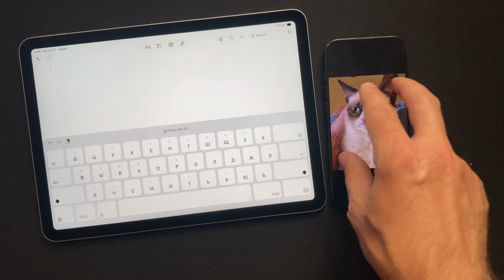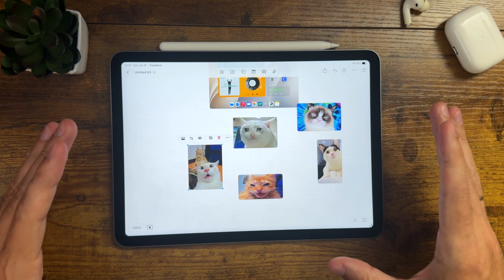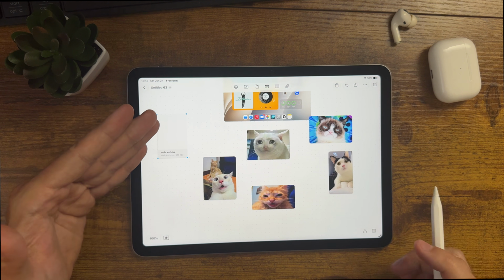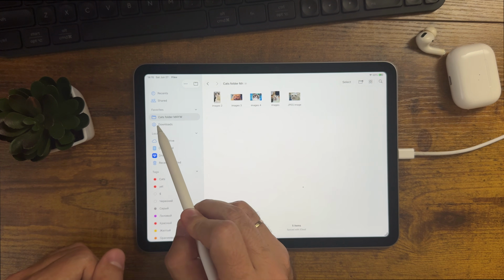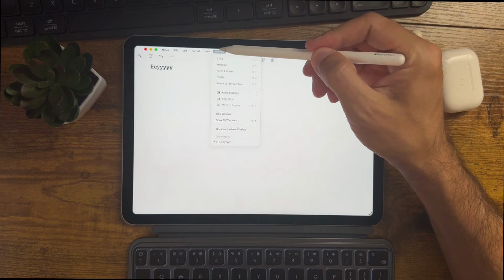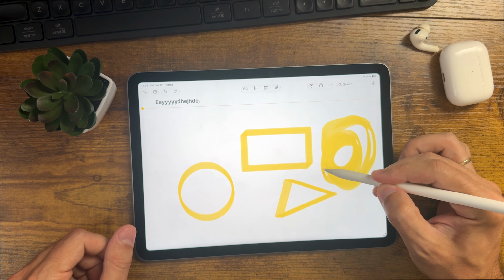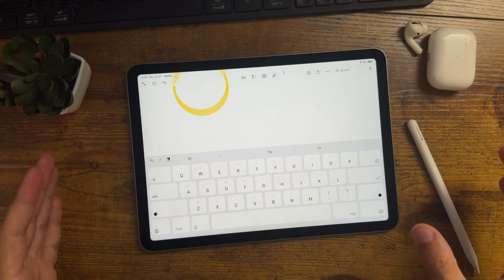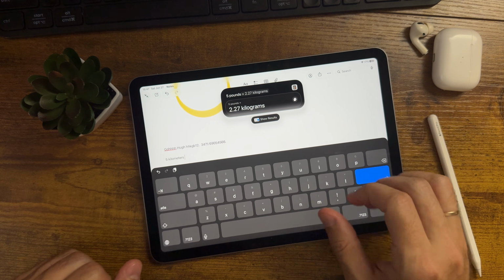These iPad Features Feel Like CHEATING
Your iPad is hiding way more than you think 👀

In this video, I’m sharing iPad tips and tricks that can make your iPad feel faster, smarter, and much closer to a real computer ⚡️

These iPad tips and tricks include hidden gestures, multitasking features, Apple Pencil shortcuts, Files app tricks, keyboard tips, and small details that can save you a lot of time every day 📱✨

Some of these iPad tips and tricks are easy to miss, but once you start using them, you may never use your iPad the same way again.

Try them on your iPad and let me know which one surprised you the most!

📽️ Chapters

00:00 - BEGIN
00:31 - The Screenshot Trick Everyone Misses
01:22 - Move Multiple Files Like Magic
02:17 - Make iPad Windows Feel Like a Mac
03:10 - Drag Text Without Copying
03:42 - Save Images the Faster Way
04:07 - Turn Files Into a Real Finder
04:56 - Make Folders Impossible to Miss
05:33 - Stop Searching for Important Folders
05:54 - Never Lose Files Without Wi-Fi
06:29 - Put Folders Right in the Dock
07:03 - The Hidden Mac-Style Menu
07:34 - Clean Up Your Windows Instantly
08:32 - Draw Perfect Arrows Every Time
09:04 - Make Your Markups Look Clean
09:24 - Fix Bad Shapes Without Erasing
09:49 - Delete Drawings With One Tap
10:13 - Apple Pencil’s Hidden Squeeze Trick
10:40 - The Double Tap Shortcut
11:09 - Shrink the Giant Keyboard
11:33 - Type Symbols Way Faster
11:53 - The One-Number Keyboard Trick
12:18 - Turn the Keyboard Into a Trackpad
12:42 - Faster Siri Timer Commands
12:57 - Quick Siri Conversions
13:14 - Convert Units Without Siri
13:30 - The iPad Is More Powerful Than You Think